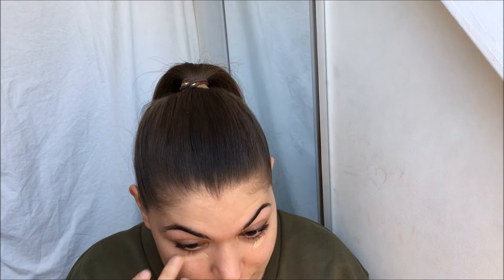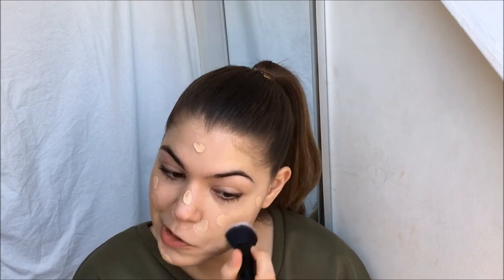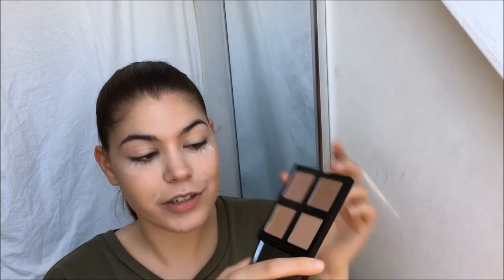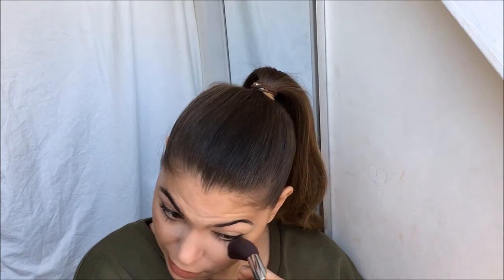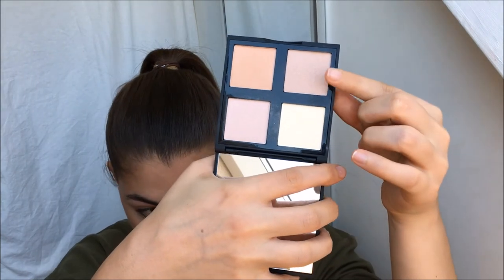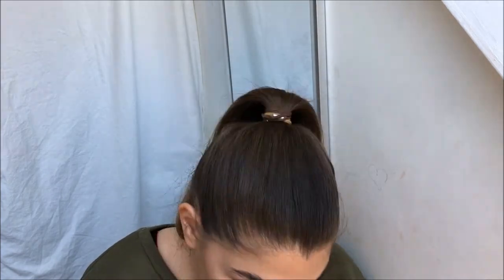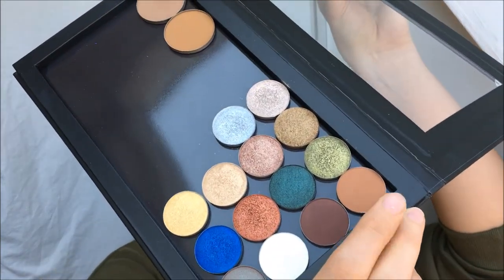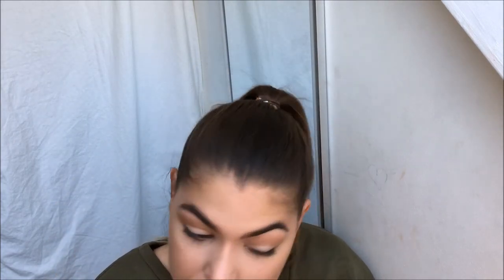Get Ready with me - Bruno Mars Concert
Hey Guys! Yesterday I filmed me getting ready for the Bruno Mars concert, I hope you enjoy this video! It's an almost vegan tutorial since all products used are vegan with the exception of the Maybelline 'Fit me' concealer.

Xoxo Karima
Instagram KarimseB

Products mentioned

Face
Kat Von D Lock it concealer in Medium 22
Maybelline Fit Me Concealer in 15 (NON VEGAN)

Eyes
Coloured Raine eyeshadow in Gingerbread
ELF Need it Nude Palette
Kat Von D Tattoo Liner in Trooper
Colourpop eyeliner in Mr. Bing
Colourpop eyeliner in Punch

Lips
ColourPop Ultra Satin Lip in Likely